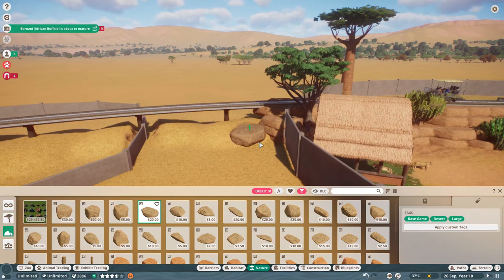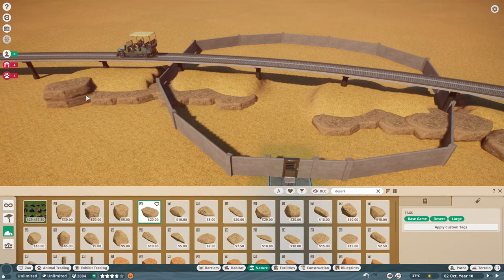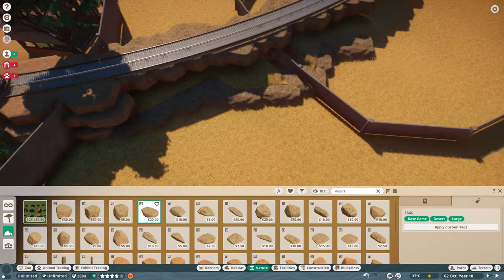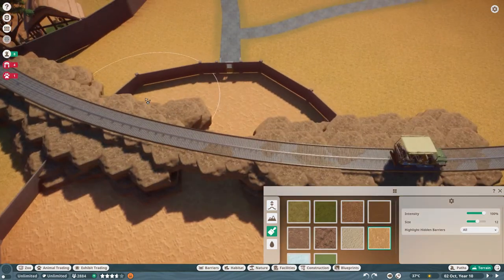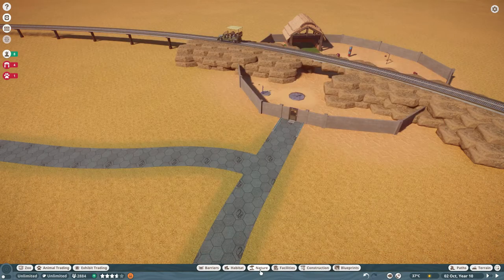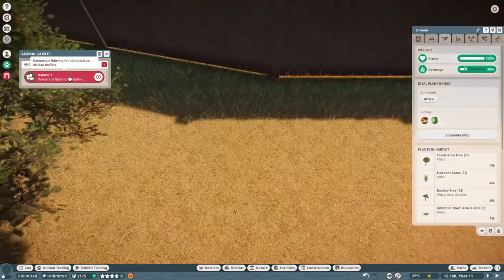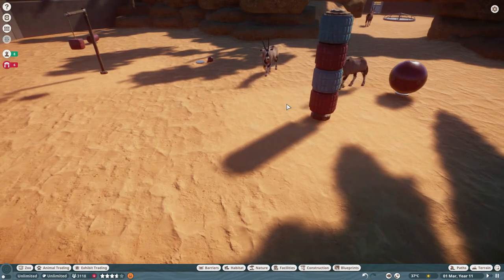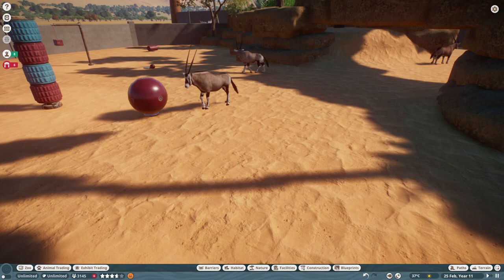Planet Zoo | Safari Zoo | Gemsbok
We are working on a new safari zoo! Utilizing the safari jeep ride is the name of the game. Join me as I create a beautiful safari with lots of magnificent African animals!
I’m on Twitter and Instagram now!